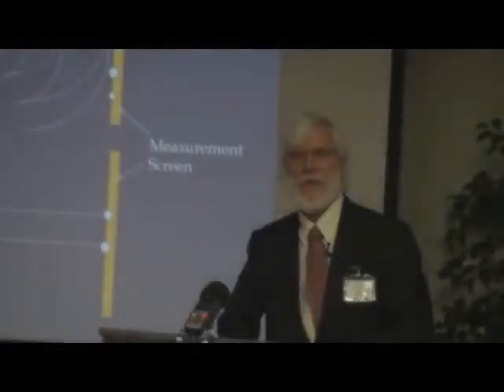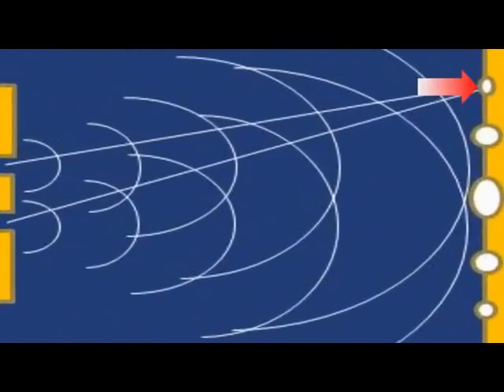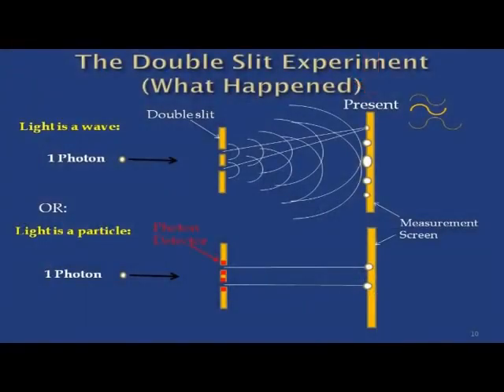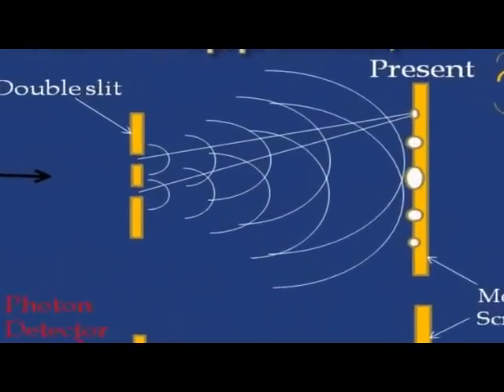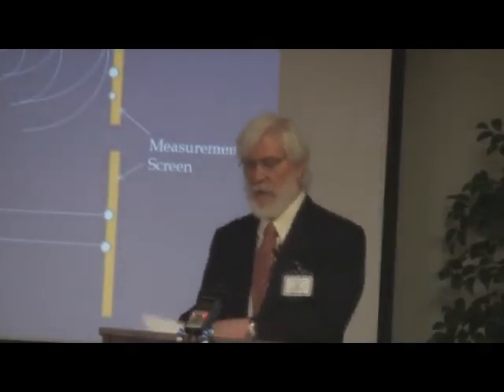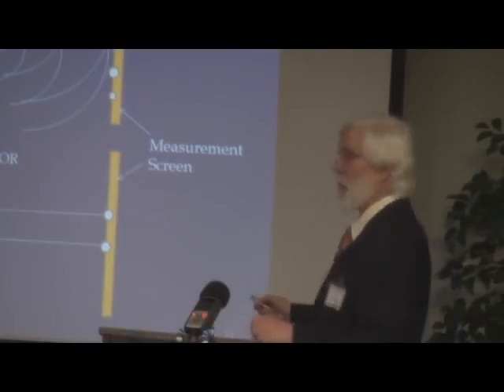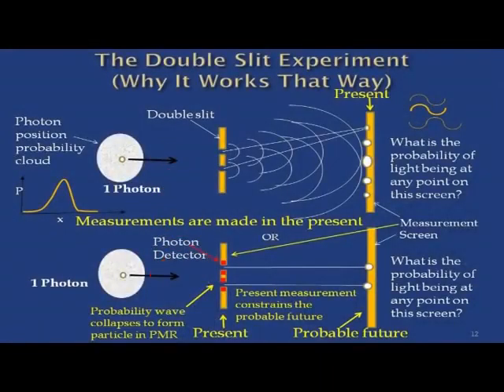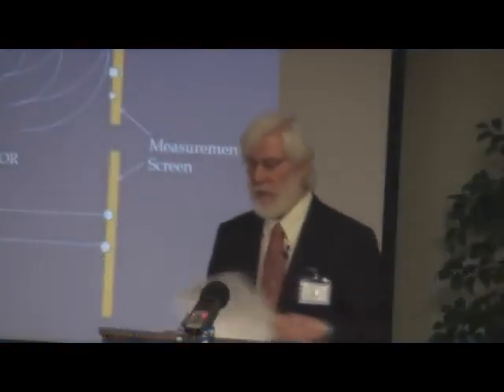Explained ! The Double Slit Experiment